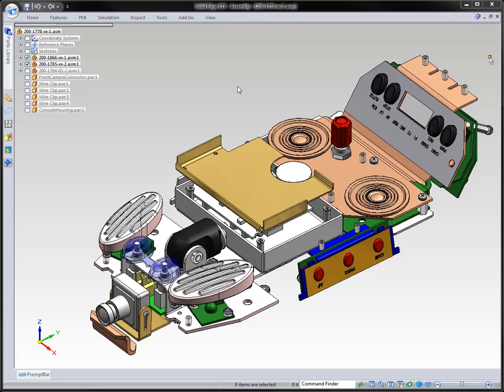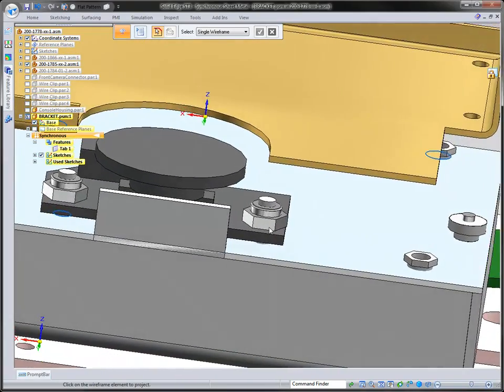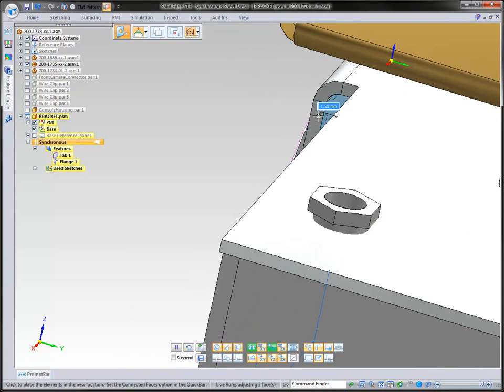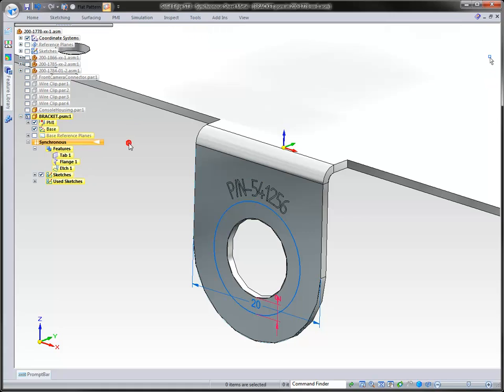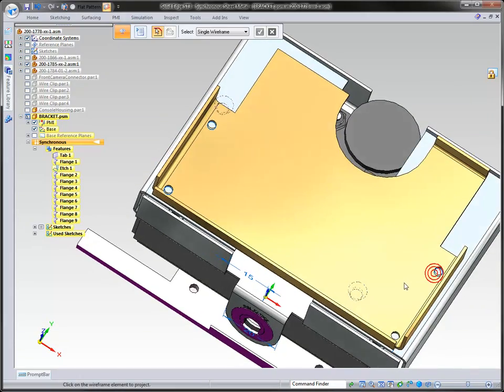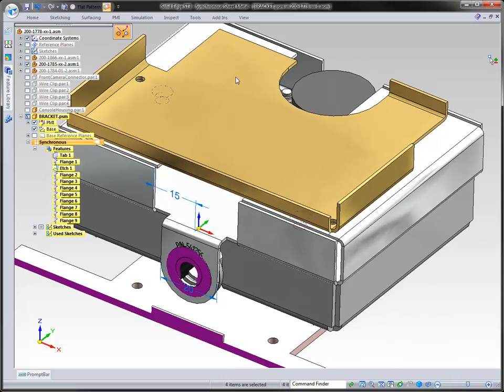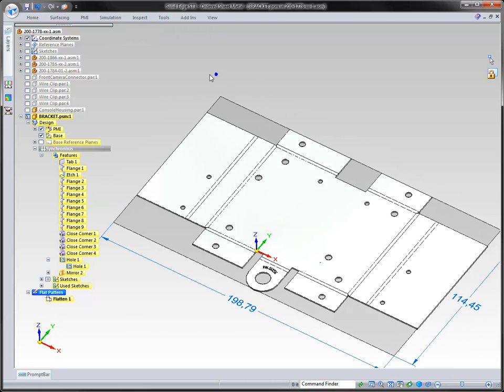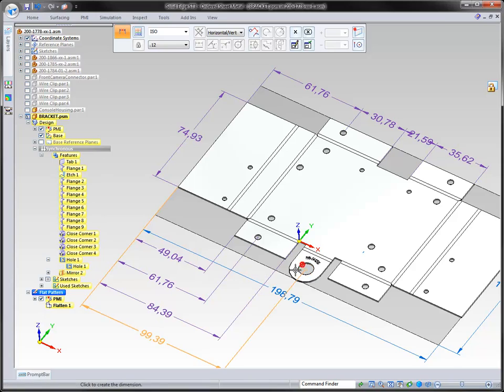Solid Edge ST3 - Projektowanie układów elektro-mechanicznych - 1 - Szczegóły